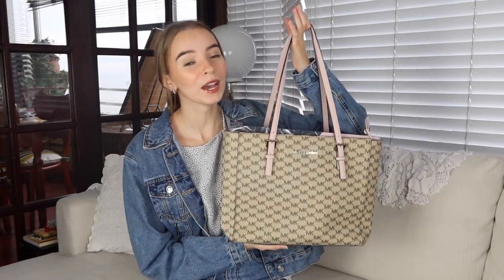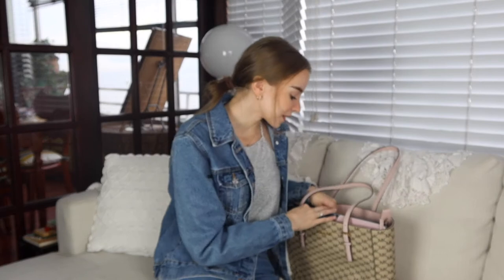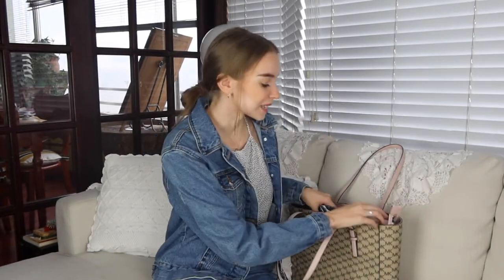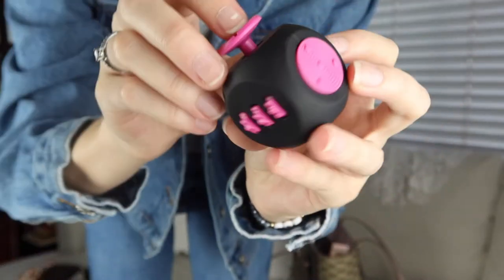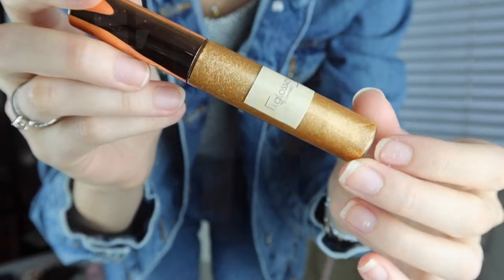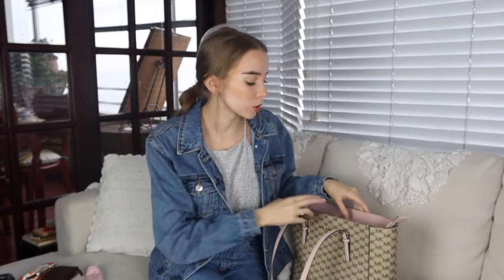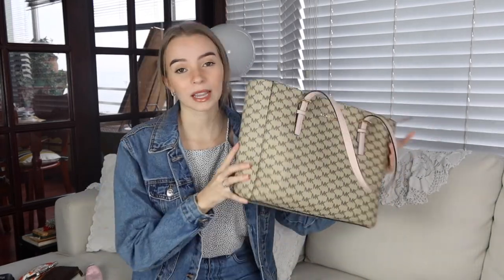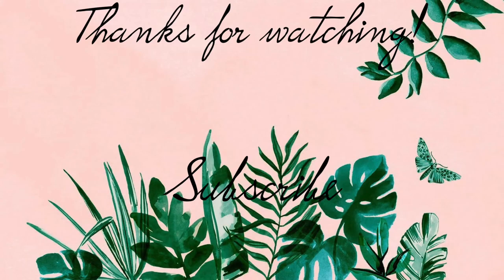WHAT'S IN MY BAG FOR COLLEGE 2020! | College supplies + what to have for college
WHAT’S IN MY BAG FOR COLLEGE?

Hi everybody!! Today I’m showing you What’s in my bag for college 2020
I hope you enjoyed this video, and if you did, become part of the fam and subscribe down below, also click that notification bell so you can be notified when I upload a video!

XO- Isabella

★ LINKS★

Bond Touch
Apple Mouse
Apple AirPods
USB-C Adapter
Fidget cube
Kimono rose thymes creme

MACBOOK PRO 16 INCH
MACBOOK CASE

APPLE IPAD PRO 11 INCH
APPLE IPAD PRO CASE #1
IPAD PRO CASE #2
APPLE PEN SILICONE CASE
SCREEN PROTECTOR

- CANON G7X MARK III
- BOYA Universal Cardioid Microphone
- BOYA Lavalier Microphone
- Gorillapod Tripod
- SD CARD
- CAMERA CASE

▶ Day in my life quarantine edition

FAQ
★ How old are you? - 19!
★ Are you in school? - Yes
★ Where do you live? - Panama
★ What do you edit your videos with? - Final Cut Pro X